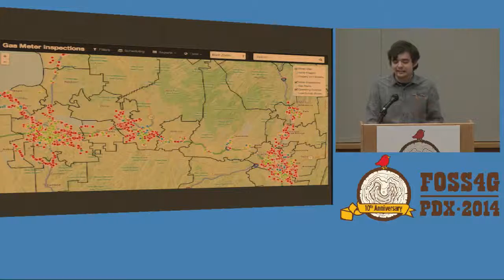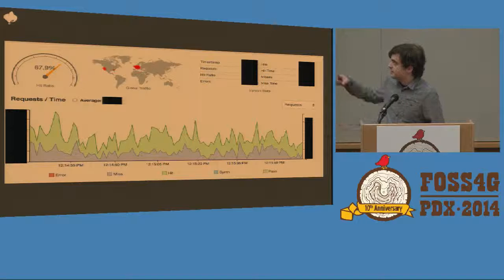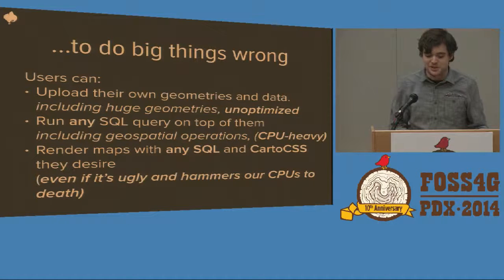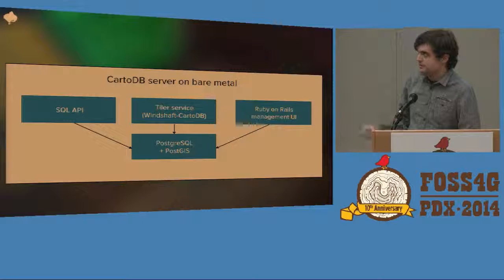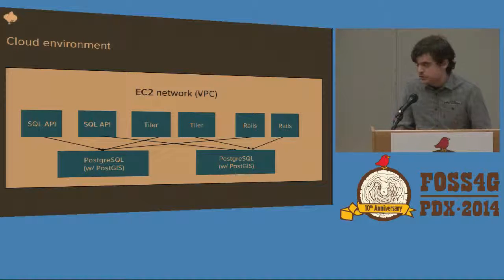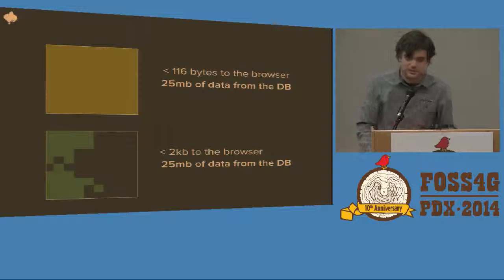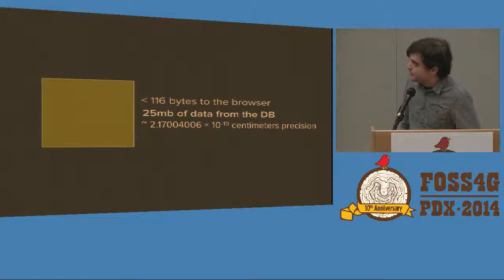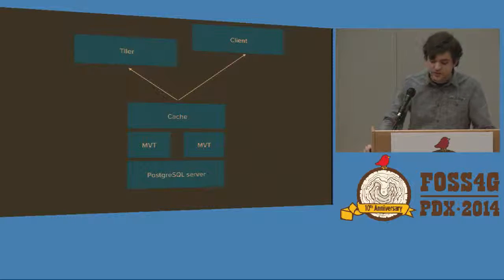Dynamic mapping on the web: building a scalable service for thousands of companies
Atlanta Alejandro Martinez
11 Septiembre 2014